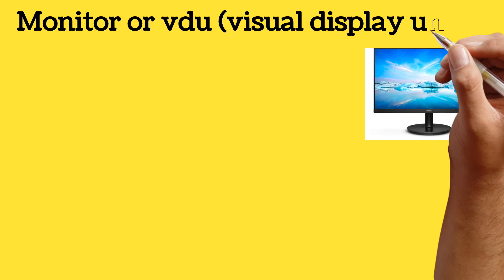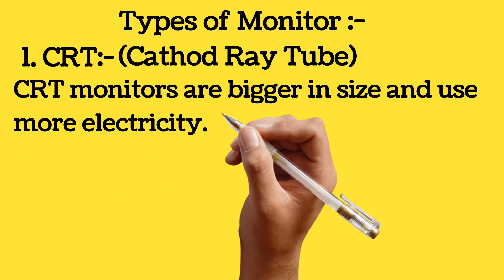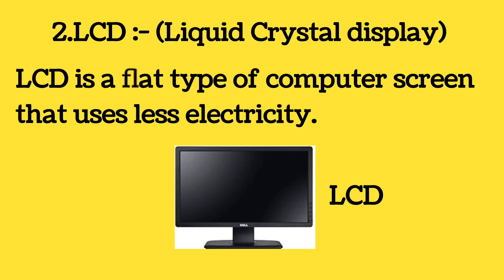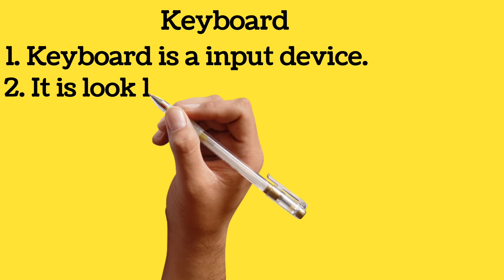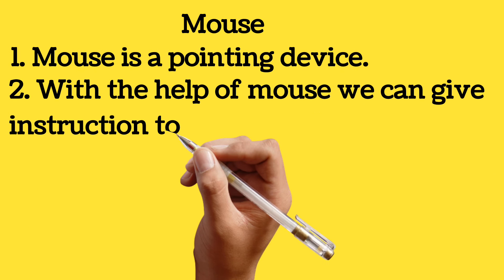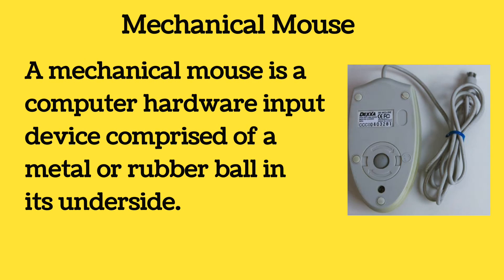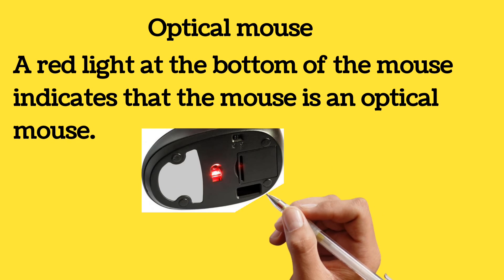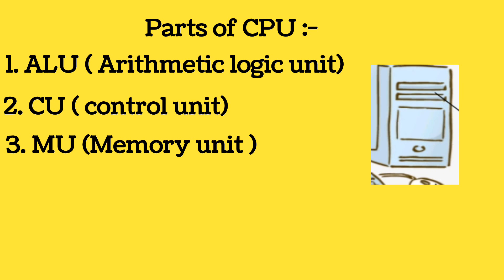S C Sir class learn Computer part 3 parts of Computer. what is mouse,cpu,keyboard and monitor.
Ma Saraswati Computer centre.
Our new Batch start today.
Today I will discuss about parts of computer in details.